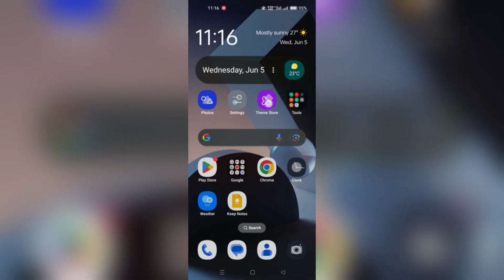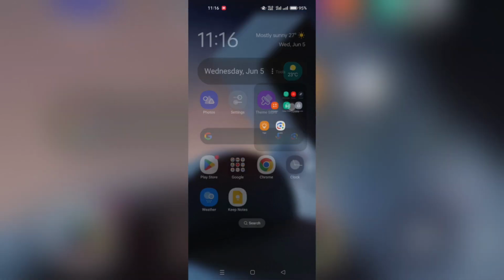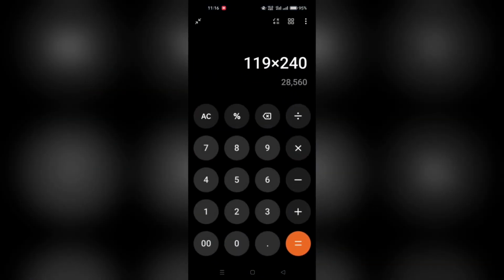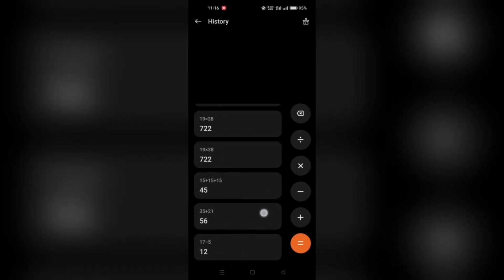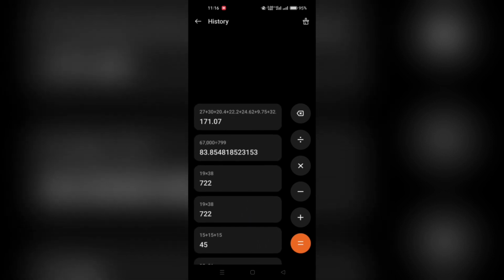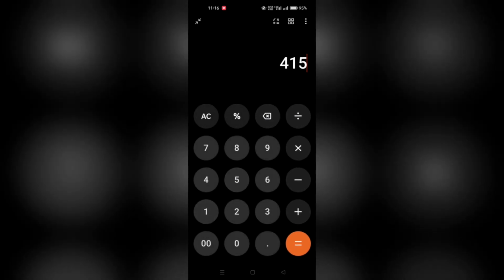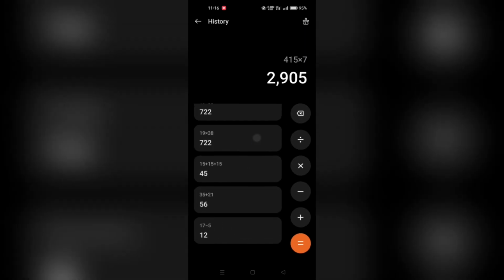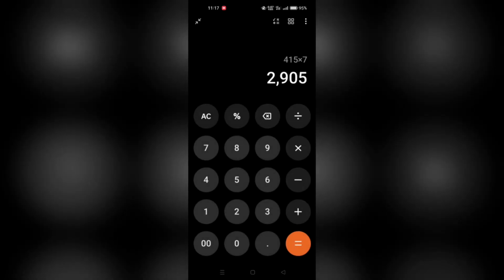How to Look at Calculator History on android❗(2024) (Tutorial)✅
🎥 In this video I'll show you How to Check Calculator History on Android Calculator. The method is very simple and clearly described in the video. 🍳 Follow all of the steps & how to get calculator history on android